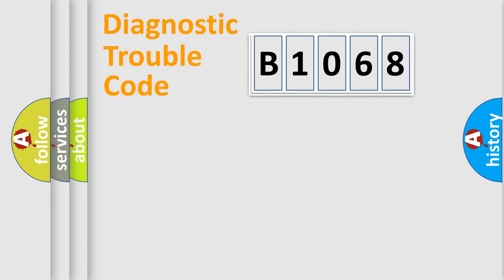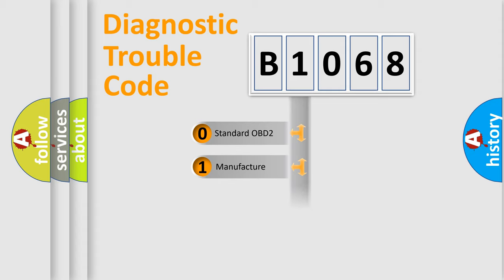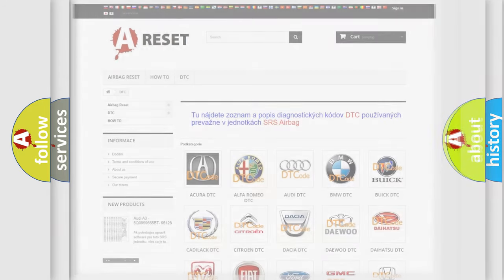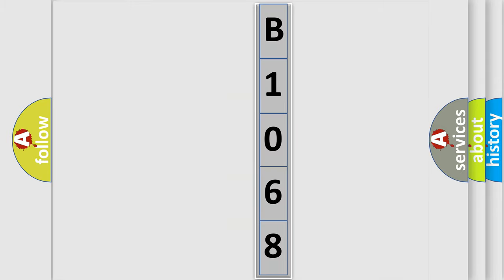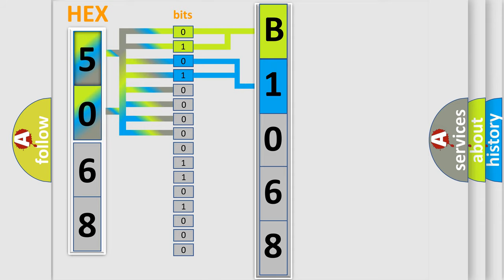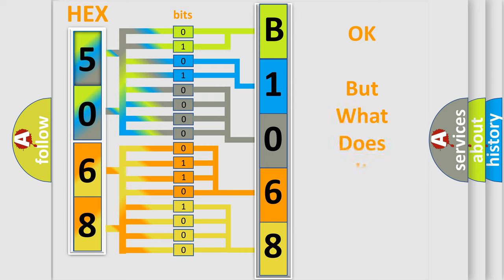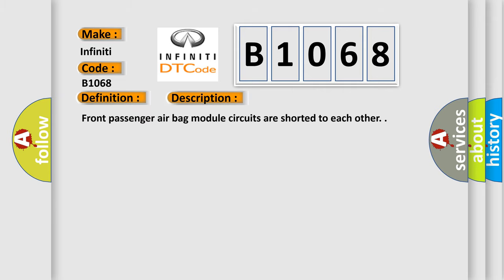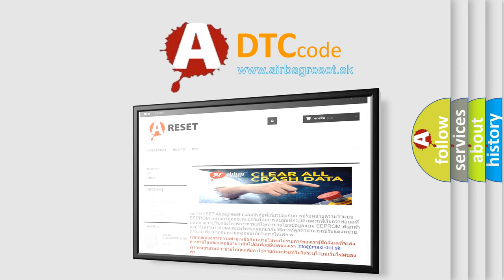DTC Infiniti B1068 Short Explanation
Contents:
0:21 Basic DTC analysis according to OBD2 protocol standard.
1:48 Insight into programming
2:58 A diagnostically understandable description of the Diagnostic Trouble Code
3:05 Basic error definition

Make:
Infiniti
Code:
B1068
Definition:
Description:
Front passenger air bag module circuits are shorted to each other.
Cause:
Check harness and connectors: